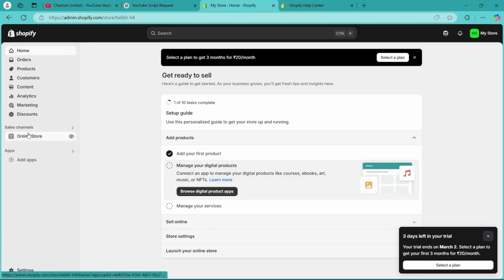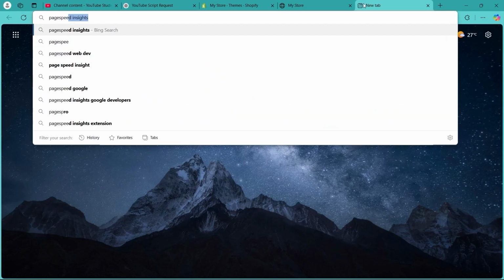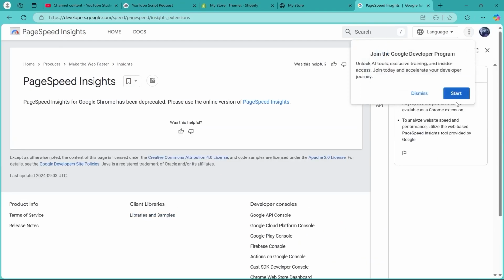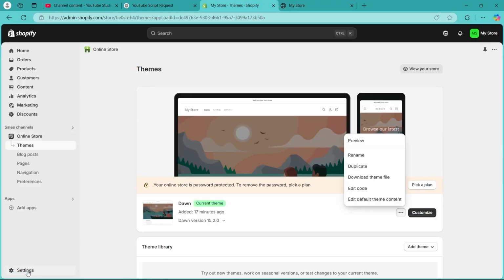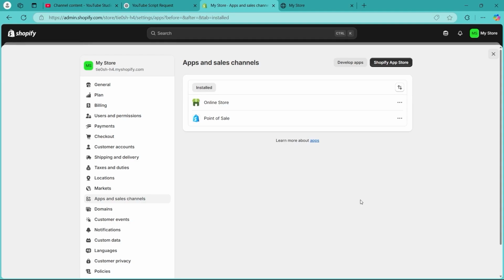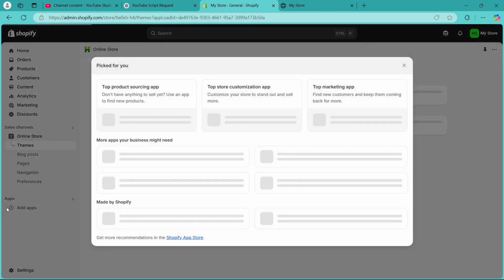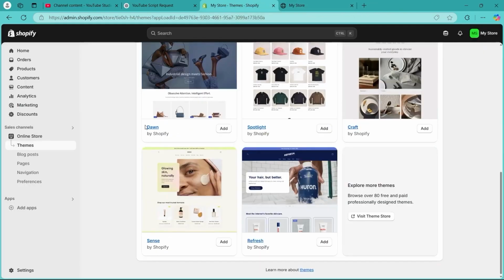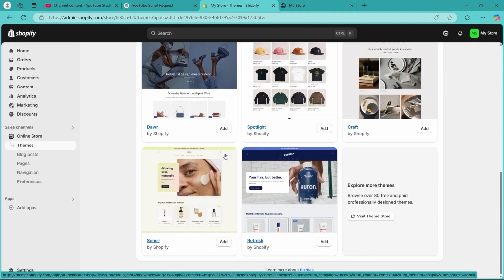How To Fix Slow Shopify Store (SIMPLE & Easy Guide!)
Is your Shopify store running slow? Fix this by optimizing images, reducing app bloat, and enabling lazy loading. This guide covers key steps like using a fast theme, compressing files, minifying CSS/JavaScript, and leveraging Shopify’s built-in speed tools. Follow these steps to improve load times and boost your store’s performance!